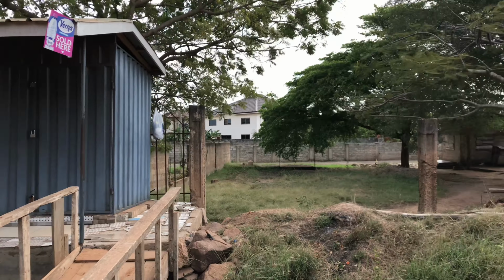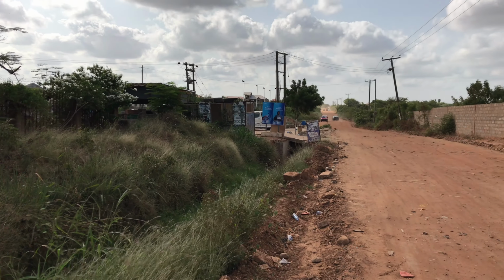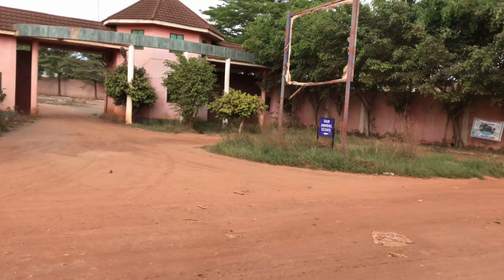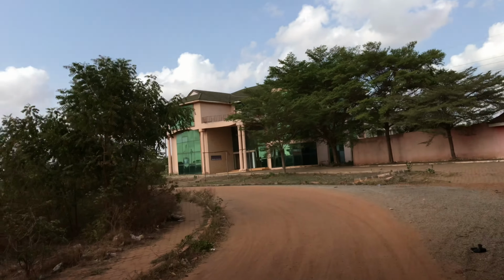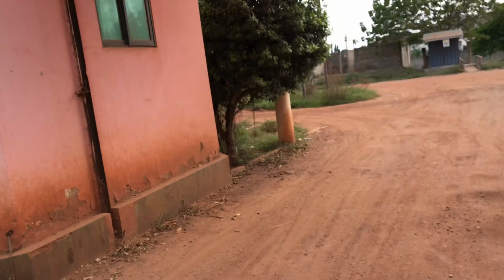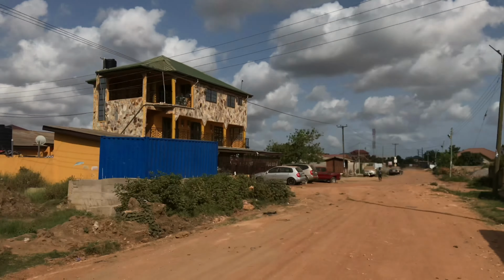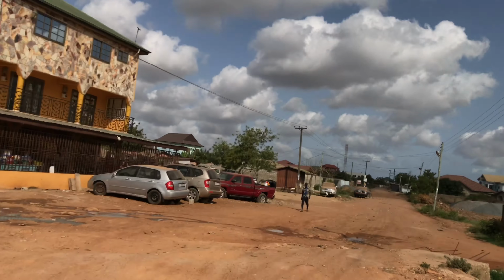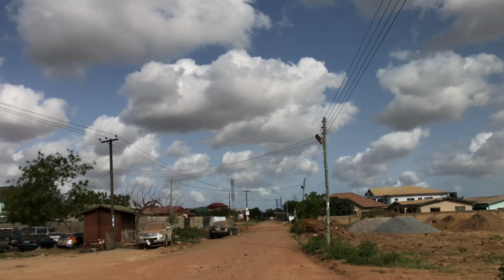Fair heaven Gate area East Legon Hills Ghana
hello 🤩👋 everyone